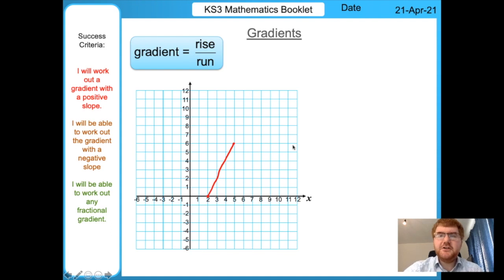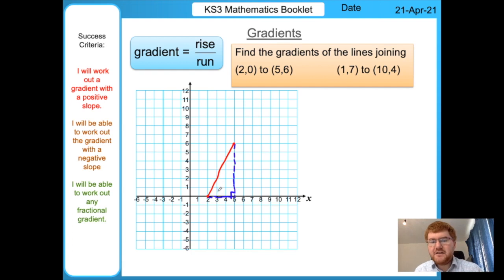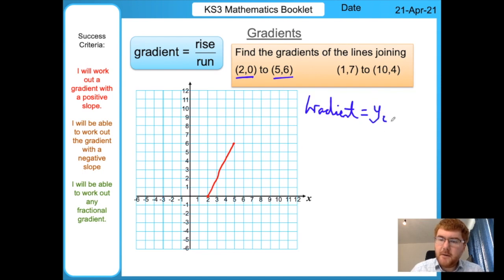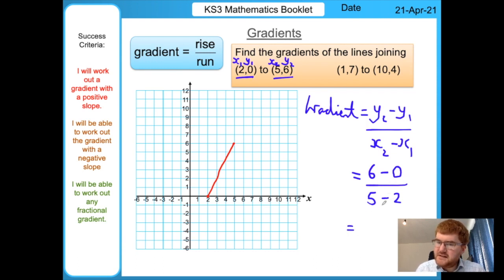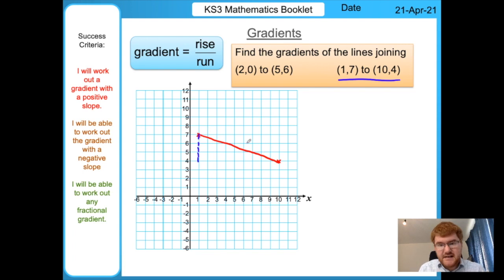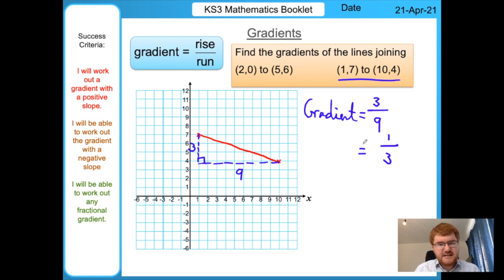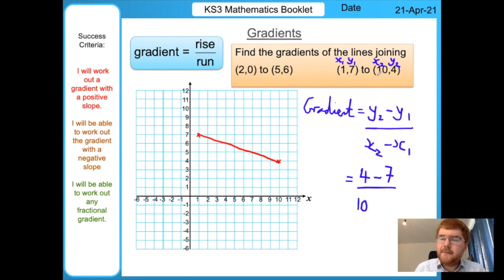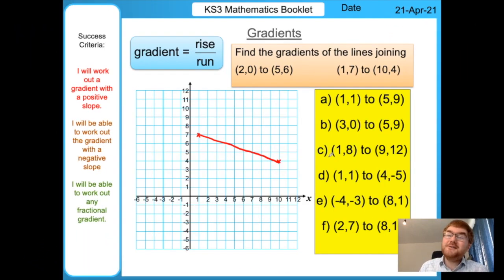Year 8 Gradients and Intercepts: Essential Revision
I go through two different ways of calculating the gradient of a line for Year 8, one passing through two points and one using the formula. This can also help GCSE and iGCSE Maths students understand how to work out the gradient of the line and apply coordinate geometry methods to more difficult GCSE gradient questions.